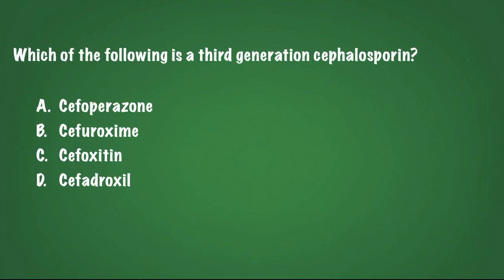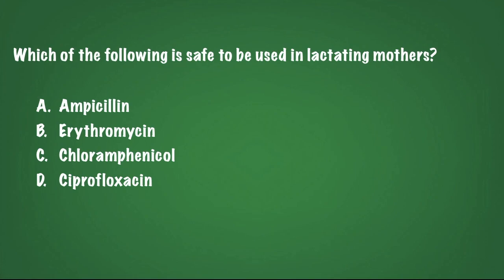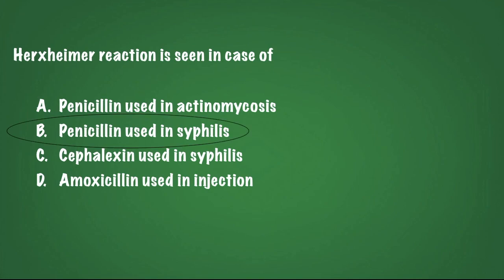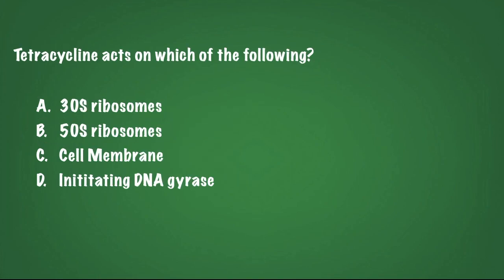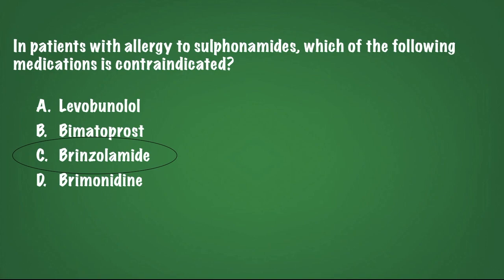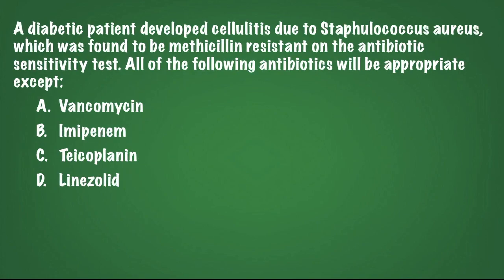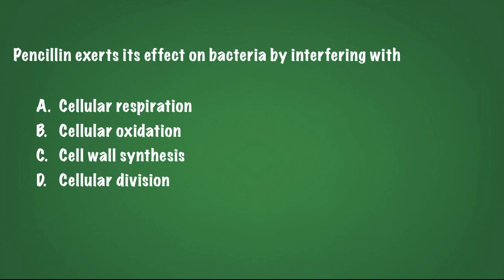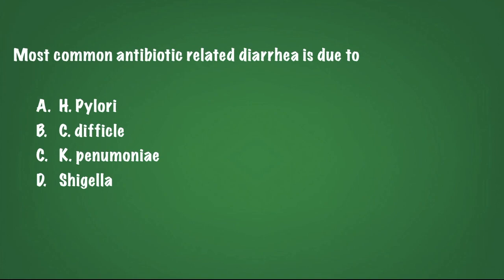Antibiotics Practice Questions | Part 1 | Anti-Bacterials | Chemotherapy | Pharmacology Series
Hi there! If you're planning to write any medical or dental competitive examinations, these practice questions (MCQs) derived from question banks of USMLE, NBDE I & II, INBDE, NEET MDS will help you prepare better. Today, we will discuss questions on antibiotics.
Happy learning!